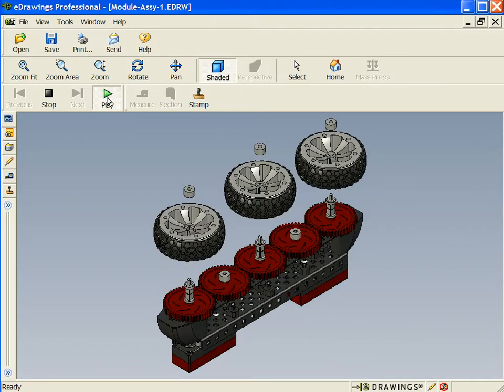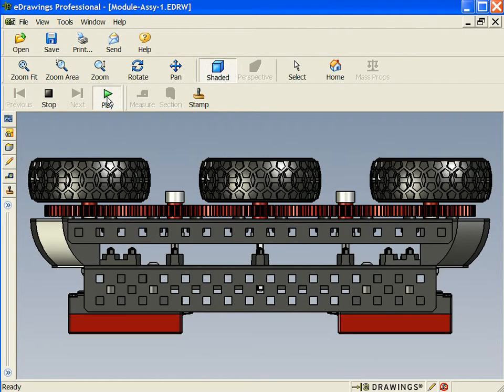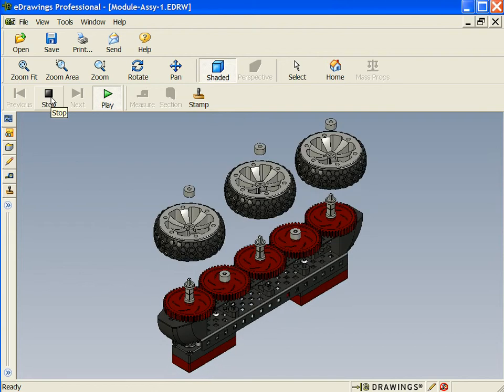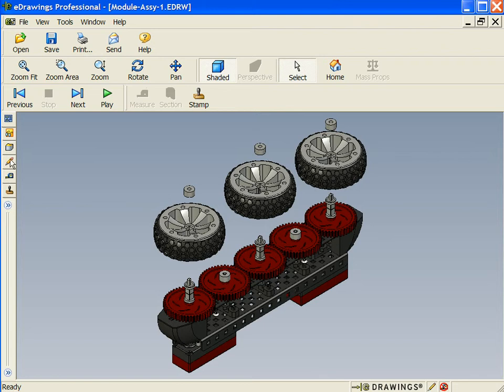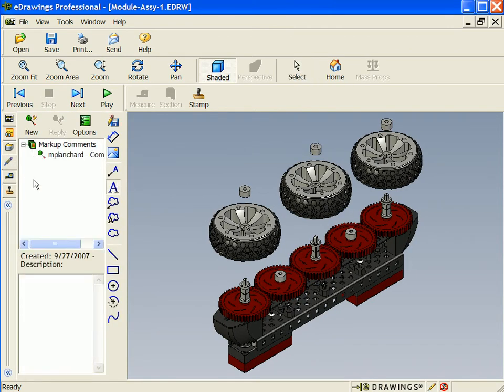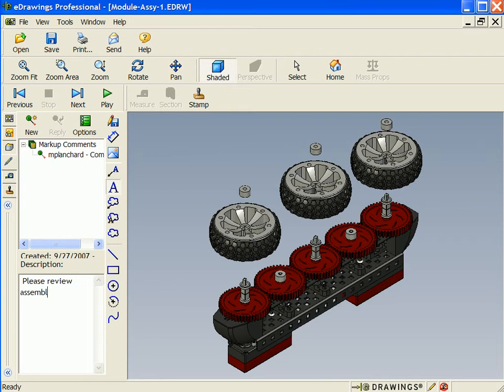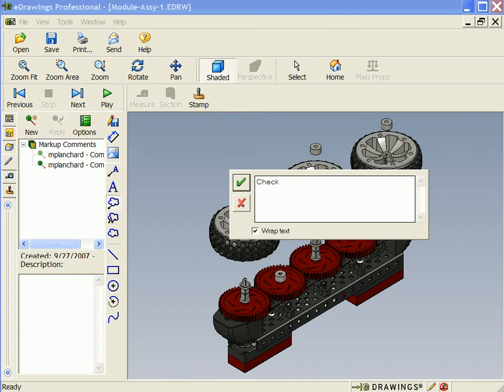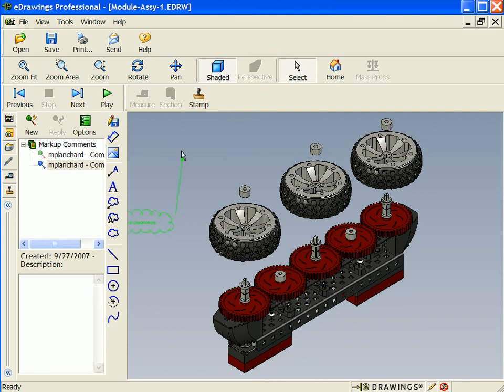SolidWorks eDrawings overview